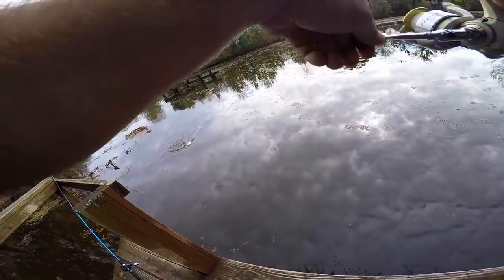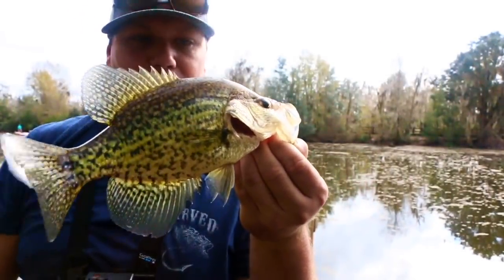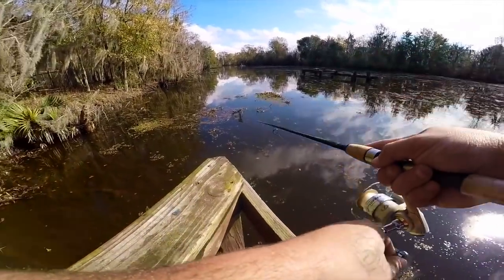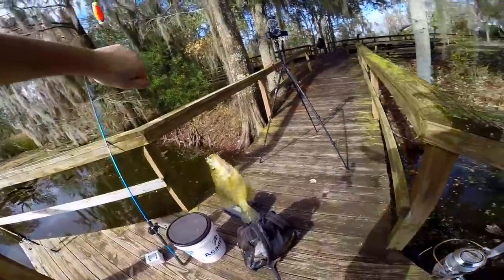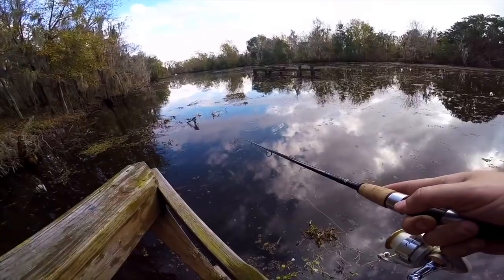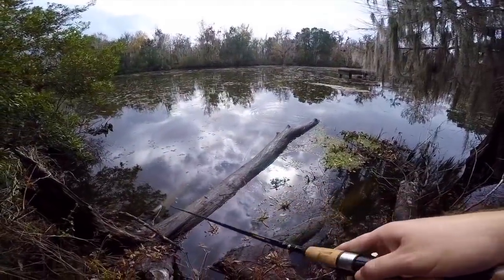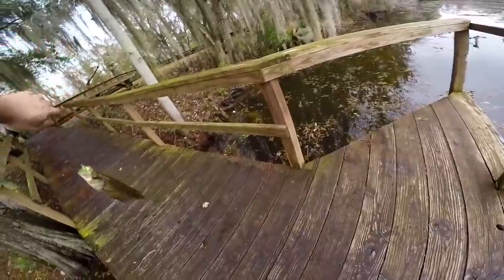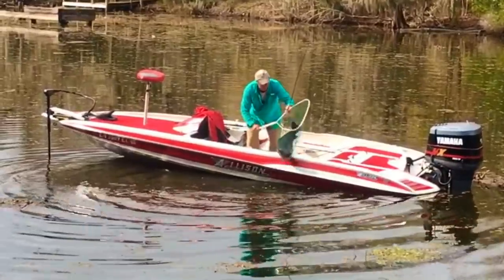I Died And Went To CRAPPIE HEAVEN!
After my son went to school I decided to make a trip since I barely have had any time to do anything so I brought out worms, bass plastics, and crappie jigs. No need for any other baits this day other than a bobby garland key lime crappie bait on a 1/8 ounce jig head white (big bites) depth varied on the structure I was fishing from a foot to two feet.Fished for a total of like 4 hours. Caught 19 in total thought I had more but a good day non the less going back in the am.Make sure to subscribe and thanks for all your support! music credit to this artist music credit to this artist